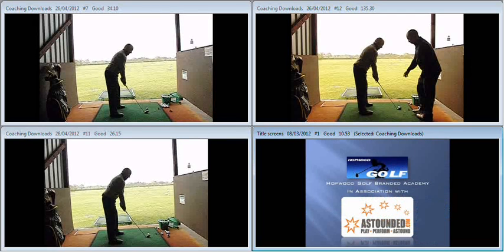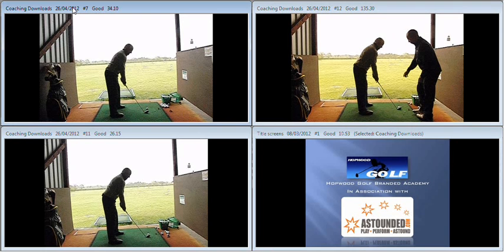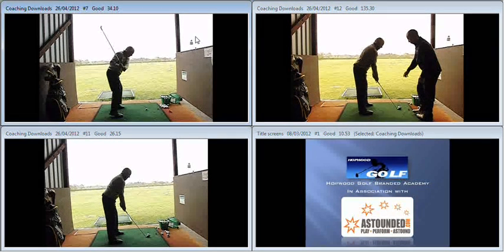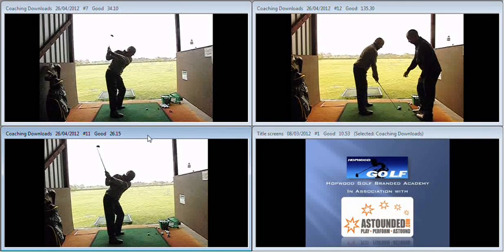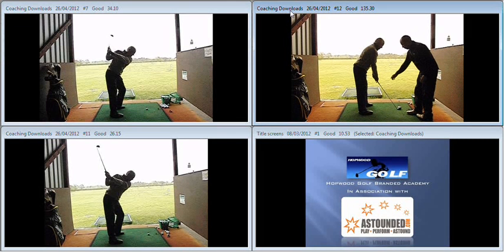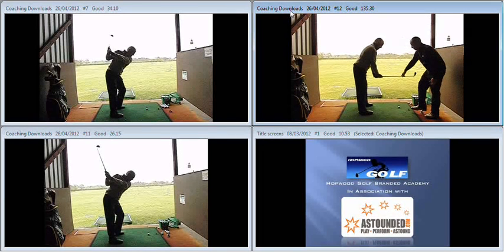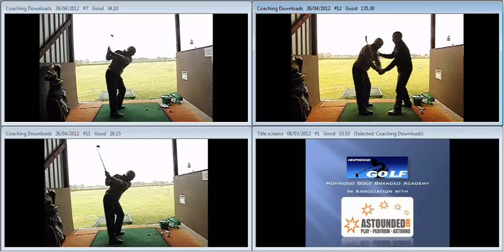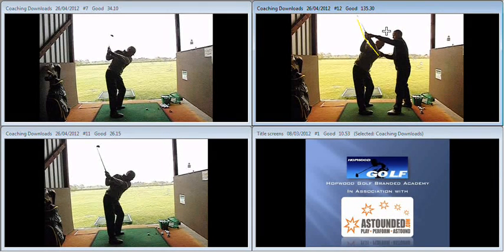K. Porter 26th April 2012